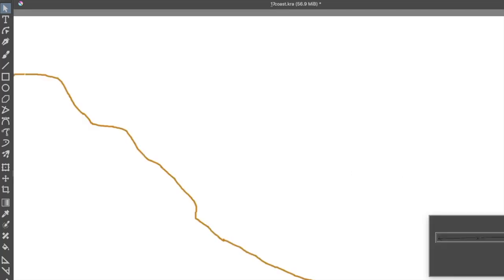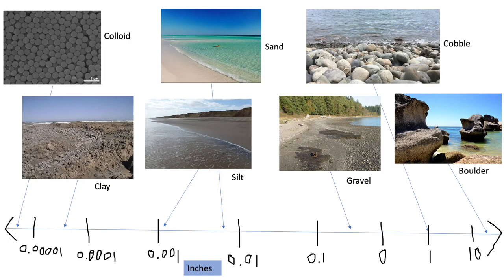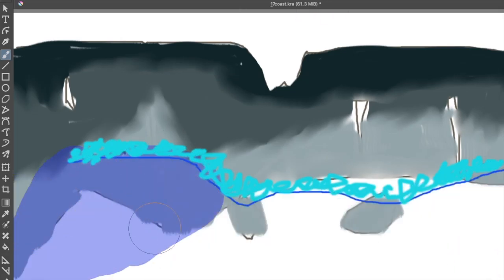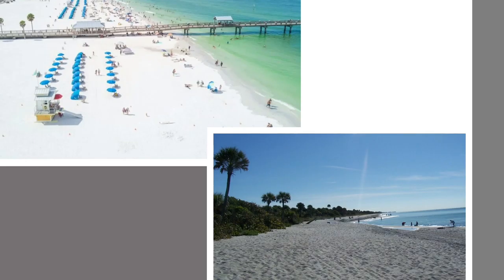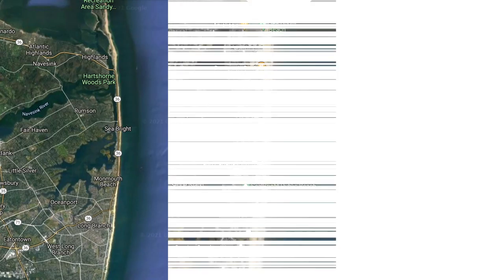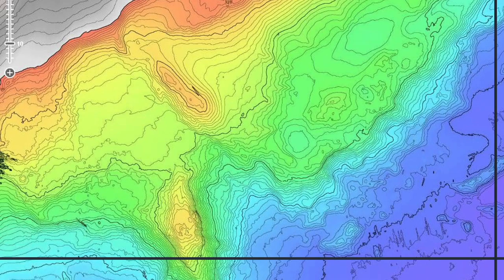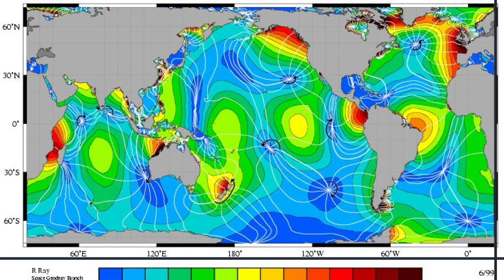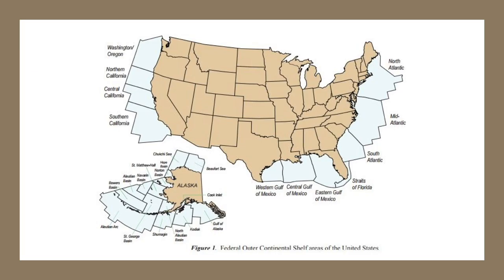What is a beach? | S7P4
After watching this, if you want to see examples of lessons that I've made,